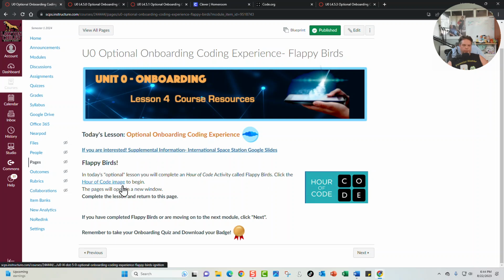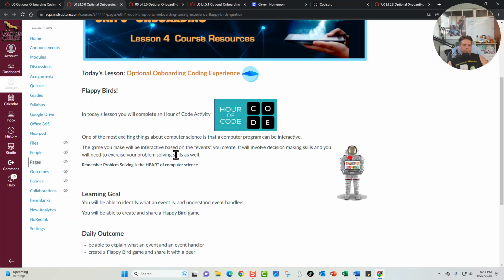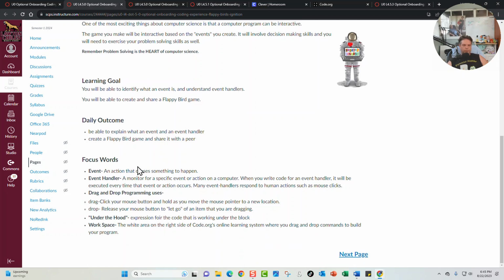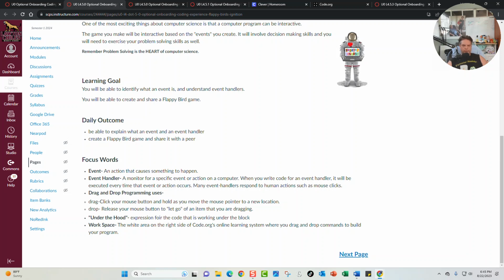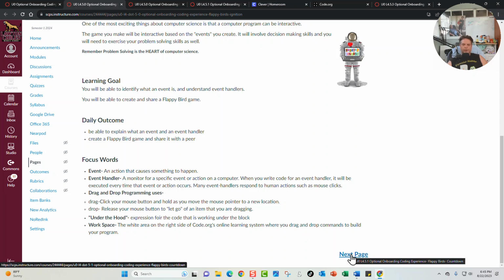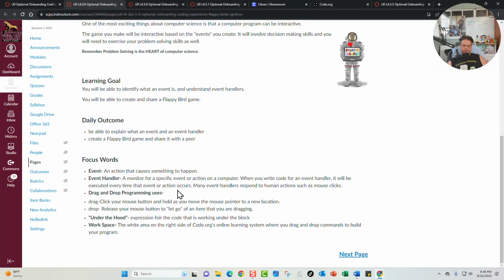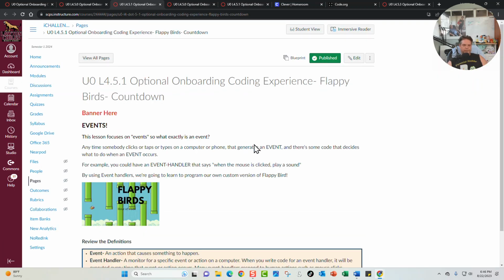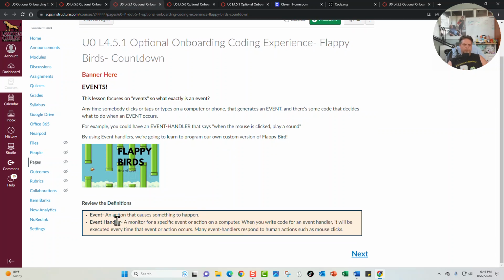Unit 0 Lesson 4 5 Intro to Flappy birds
Unit 0 Lesson 4 5 Intro to Flappy birds - Mr. B.